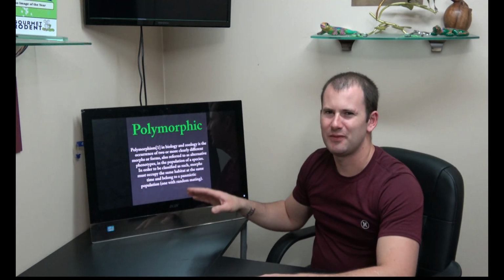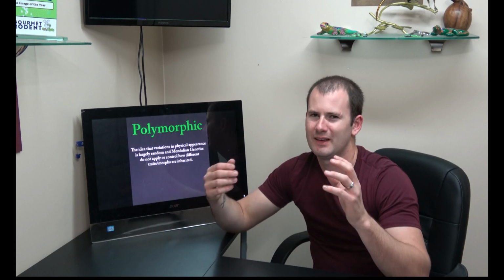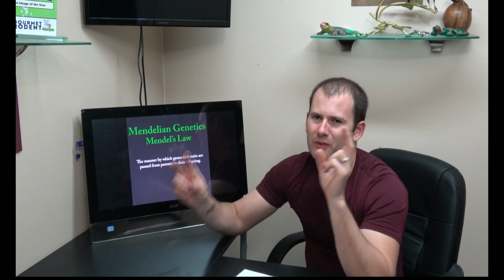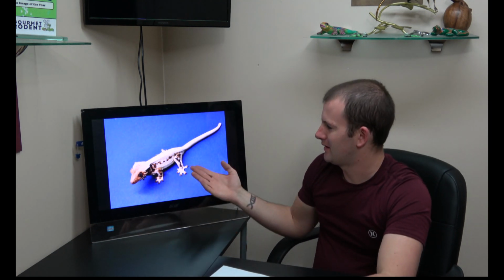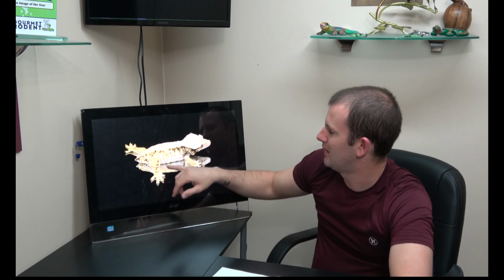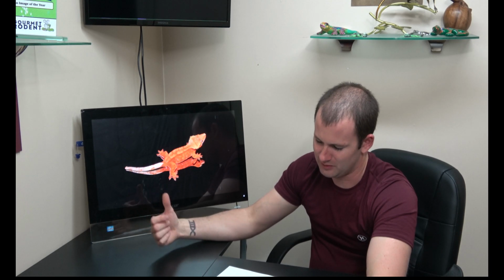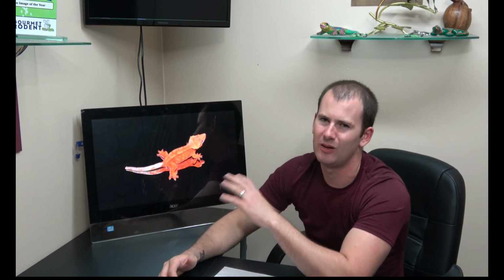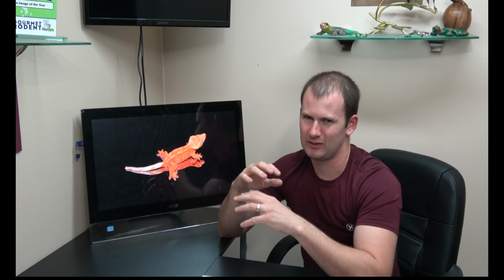Crested Gecko Genetics: EXPLAINED!!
Join me as we dive deep into the truth behind crested gecko morphs and how they work. Breeding, mutations, morphs, misconceptions and everything in between!

for all things gecko related!

Blogging Camera Gear:
Sony FDR-AX53 4K Camcorder

Sigma 12-24mm